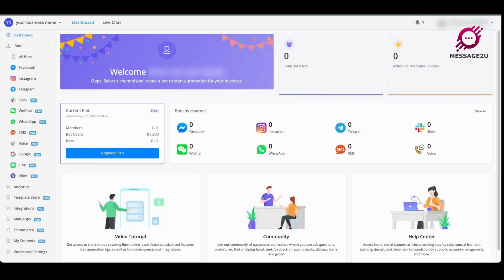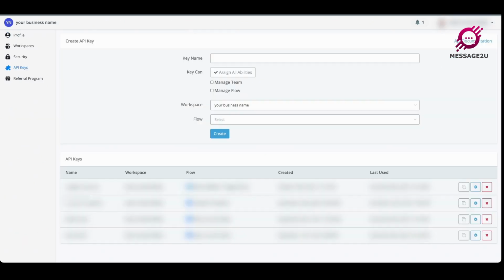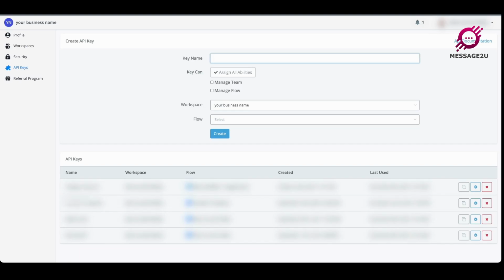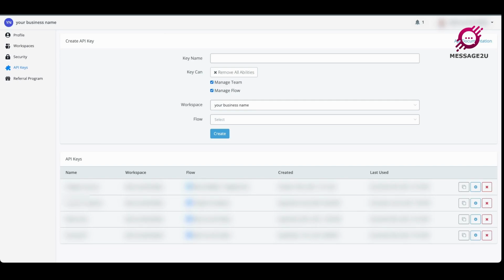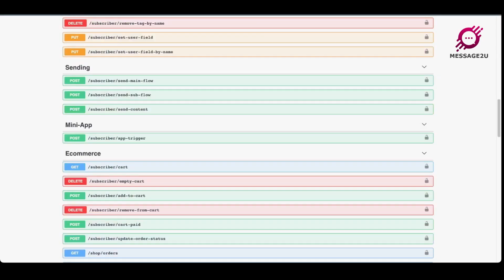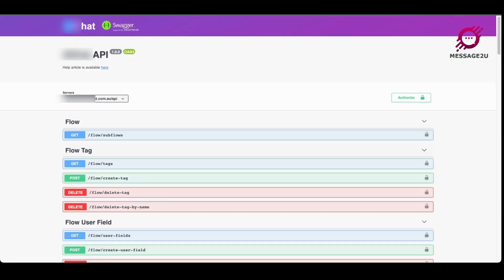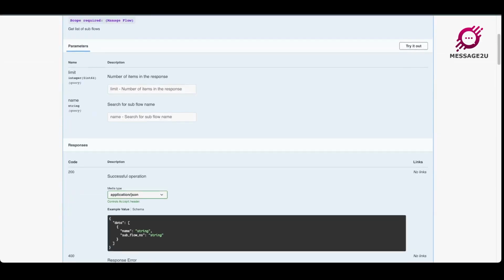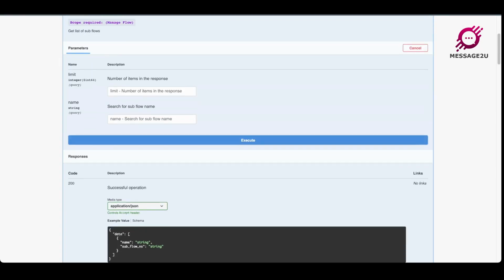video 5 How to create an api key and get access to the api documentation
How to create an api key and get access to the api documentation